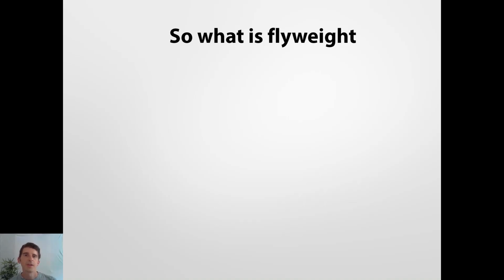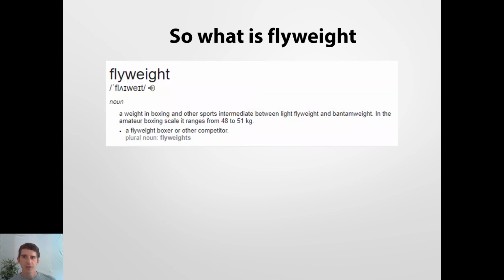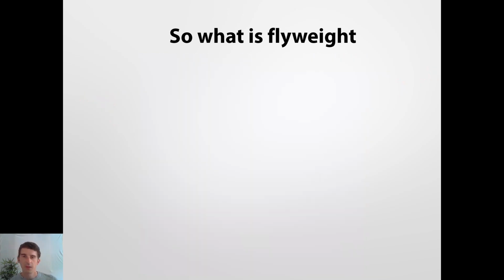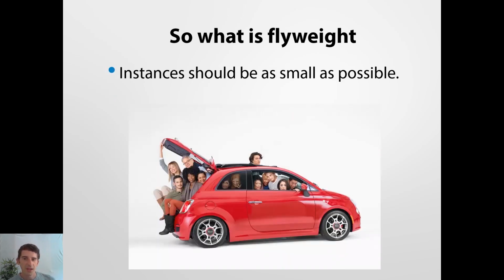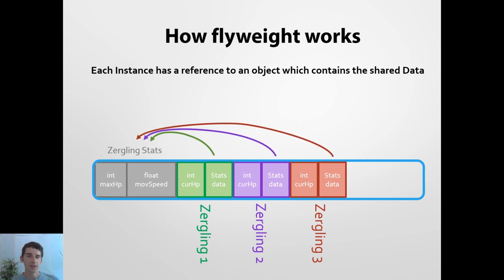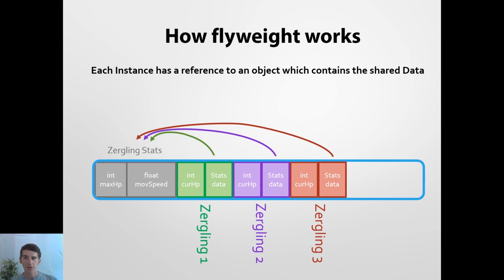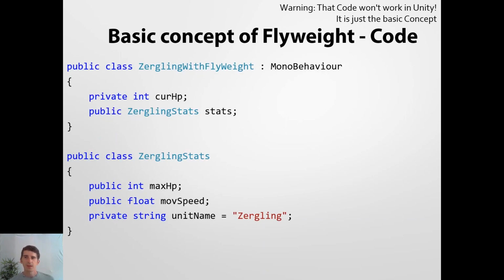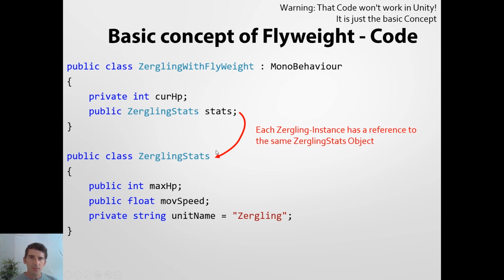Basic implementation - 3